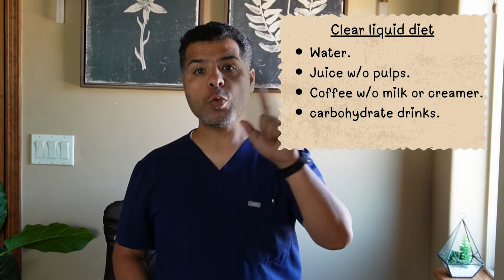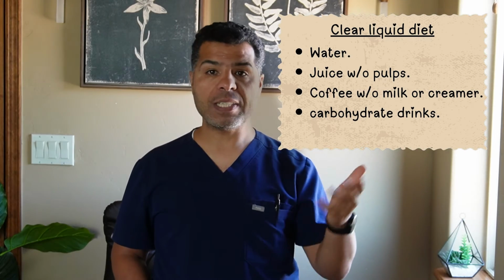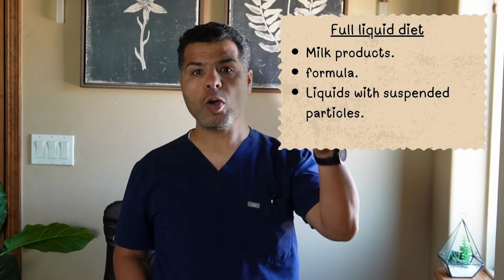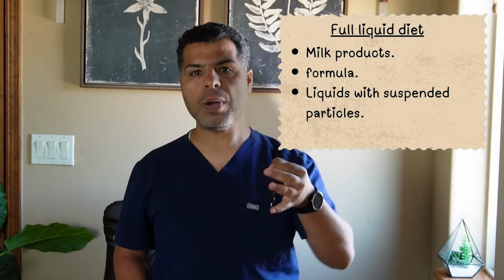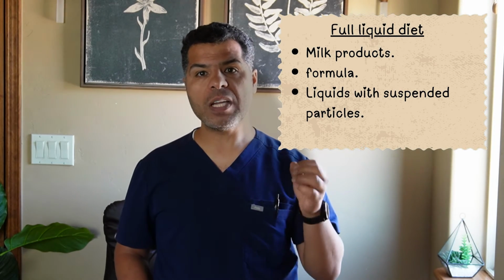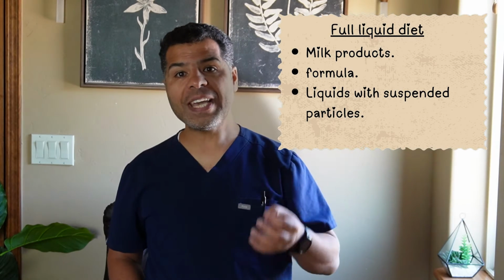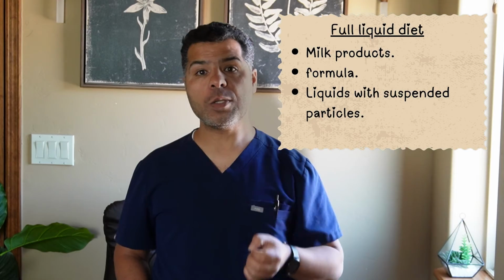When to Order NPO in the Hospital — and When You're Overdoing It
Most residents write "NPO after midnight" without thinking twice. The guidelines say you're probably keeping your patients fasting 6–8 hours longer than necessary.
In this video I break down exactly when to order strict vs. nonstrict NPO, the pre-procedure fasting guidelines residents rarely follow (clear liquids until 2 hours before — not midnight), which conditions actually require NPO and which don't (pancreatitis is not on the list), and how to set the right inpatient diet order for diabetic, volume-overloaded, and CKD patients.
Part of the First Week of Residency Tips series — the practical stuff that doesn't make it into lectures